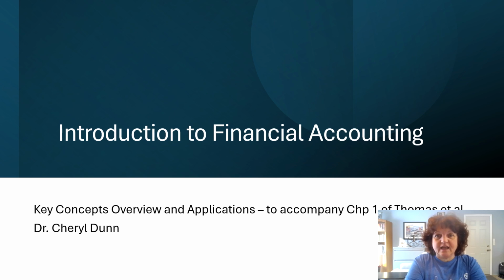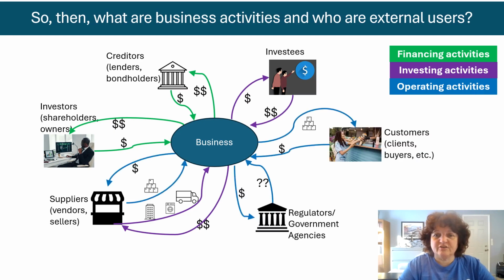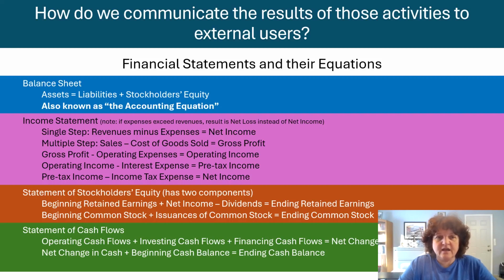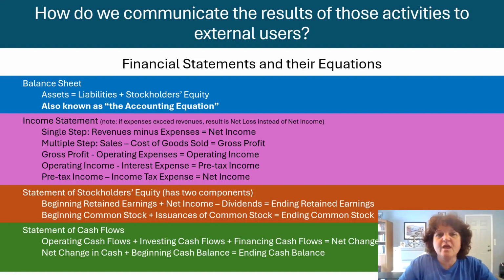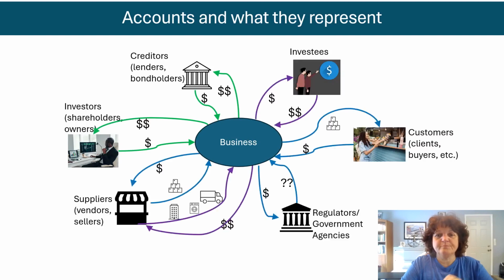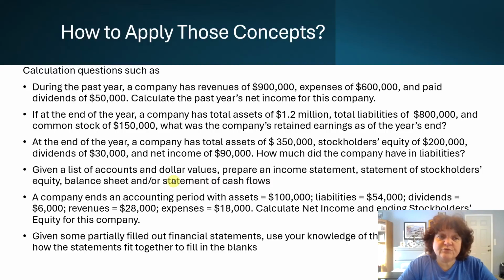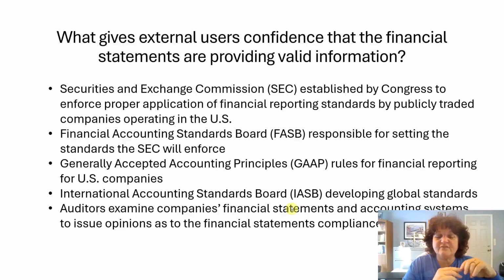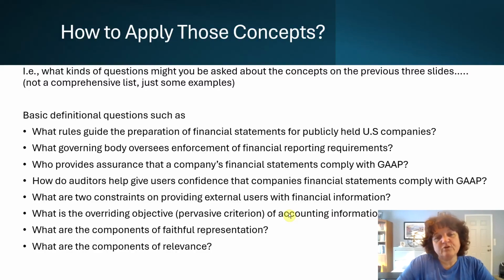Introduction to Financial Accounting